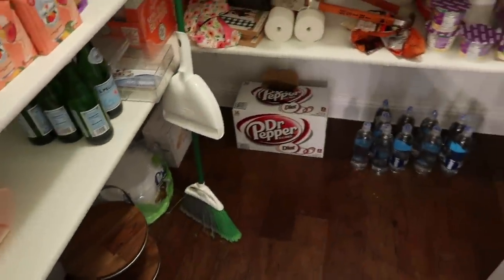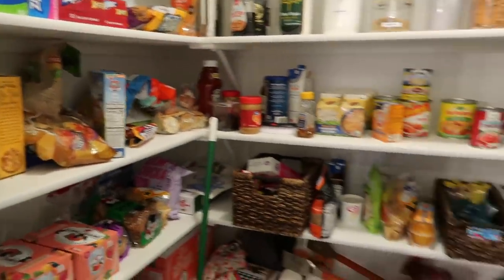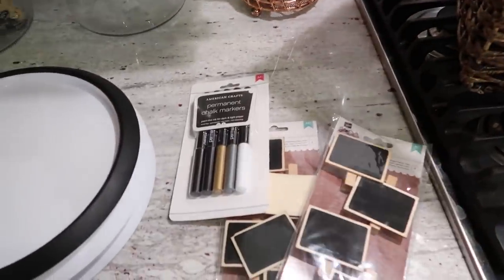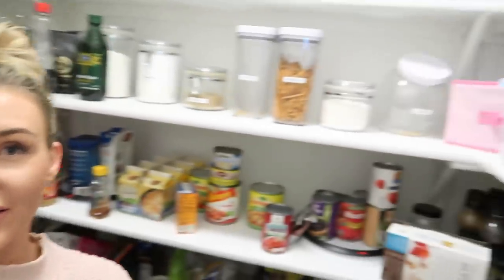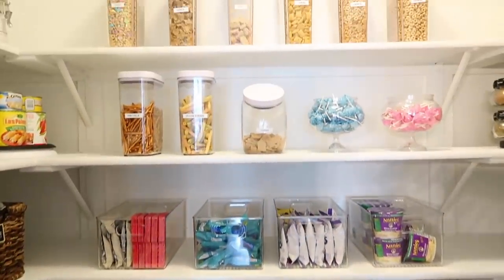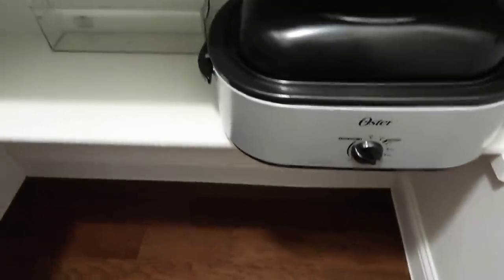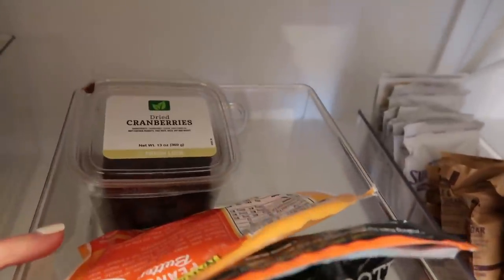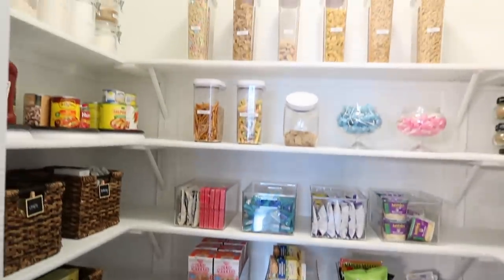PANTRY ORGANIZATION | KONMARI METHOD Before and After | Tara Henderson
Deep clean and organize my pantry konmari method! This is probably the best before and after I've ever done!

Clear Storage Bins
Clear Packet Holder
Lazy Suzan
Cereal Container
Snack Containers
Chalk Markers
Chalkboard Label Clips
Similar Baskets
Similar Label Maker

Tara Henderson
190 E. Stacy Rd

Amazon Store
POSHMARK: @Tarahendo

Hi everyone! I am a mama of 2 girls and I talk about a variety of different things from pregnancy to motherhood and if any of you have anything you'd like me to film leave me a comment and I'd be more than happy to!

Xx
-Tara